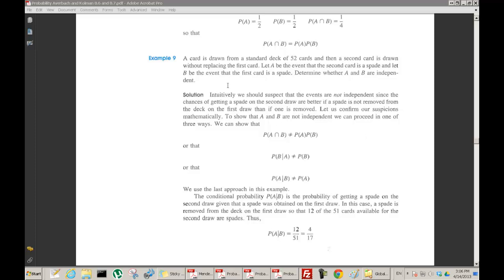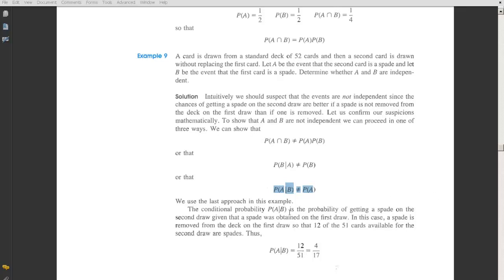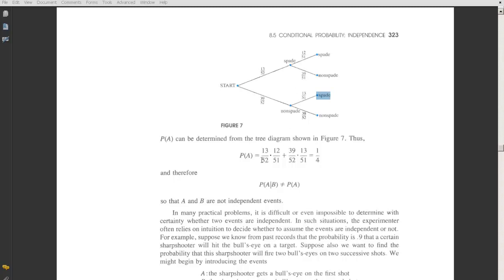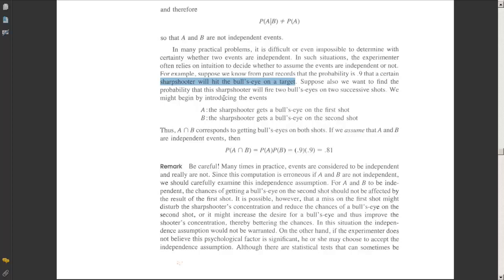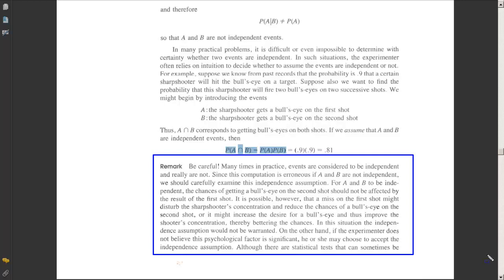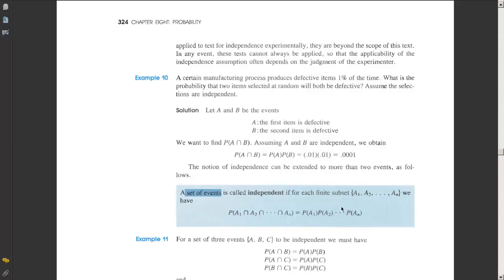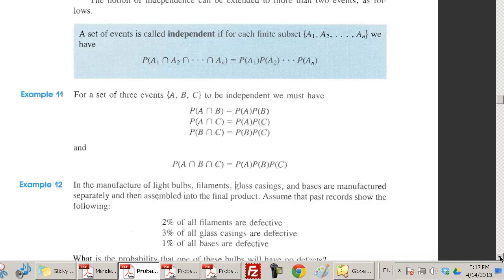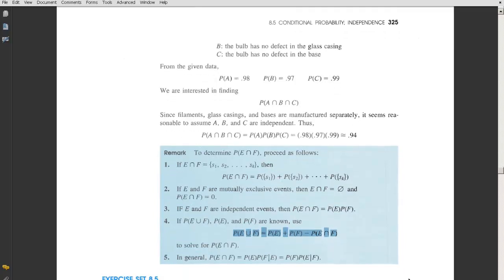Section 3 Calculating Probabilities part 7 Independence